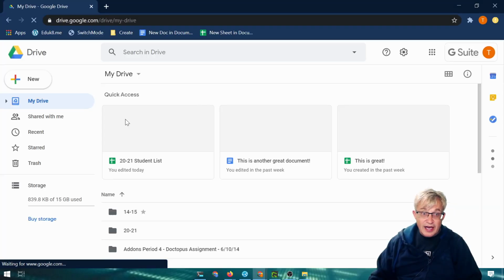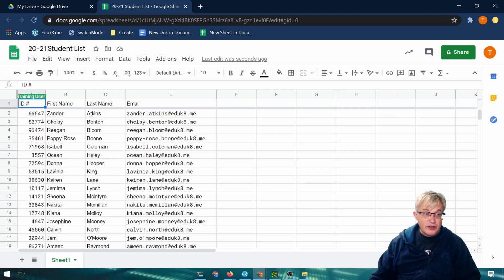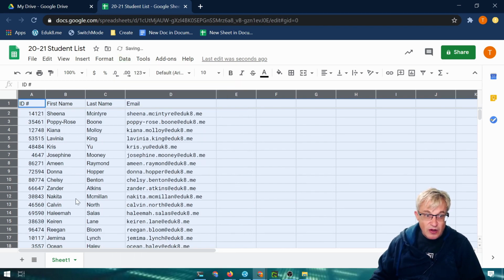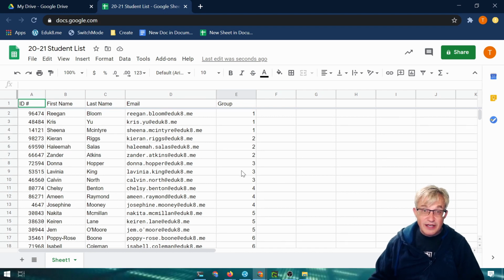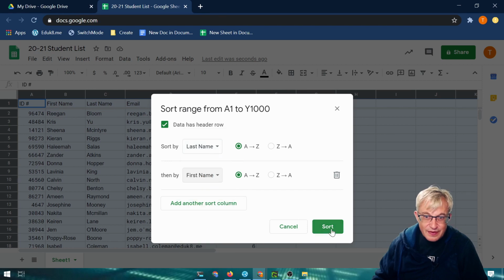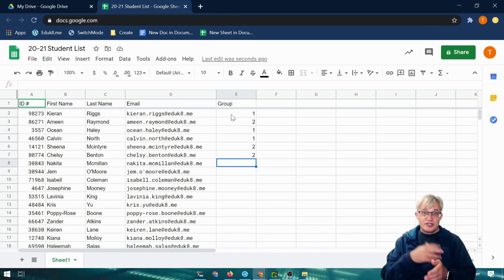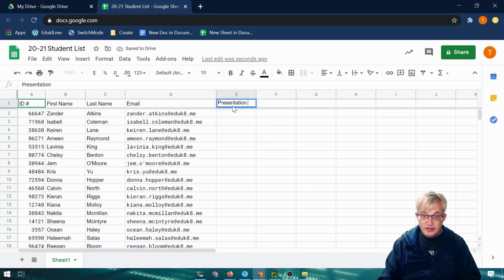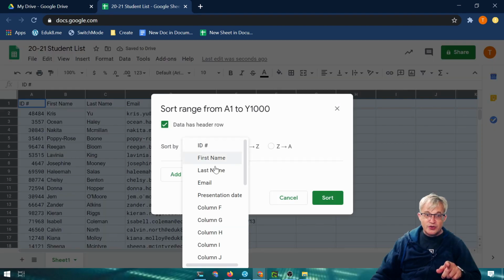Randomize students in Google Sheets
This video is all about randomizing a list of students in Google Sheets. Why would you need to do this? There are two examples in the video:

1. To put students in to random groups
2. To schedule student's class presentations

By letting the computer pick the groups, there is a better chance of having more random groups. Don't your, you can always change the particular groups after their creation. This helps when you know Johnny and Andy are NOT going to work well together in a group.

What ways do you use a random list of students?